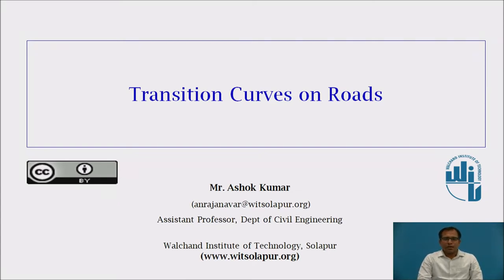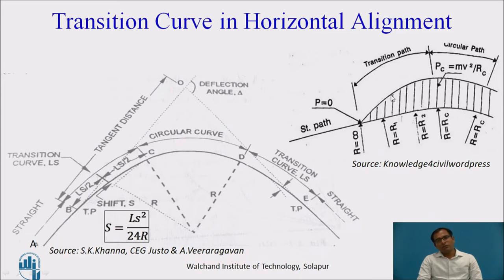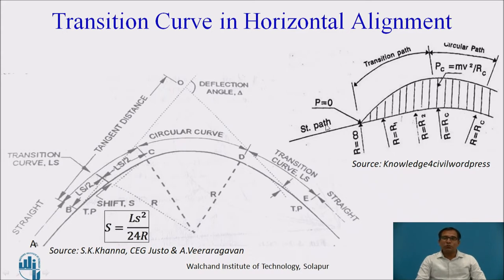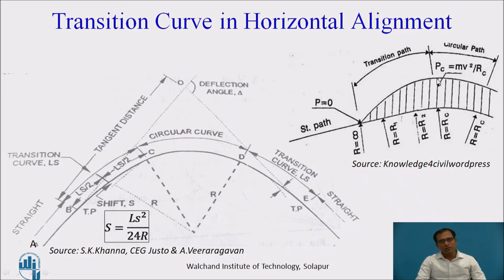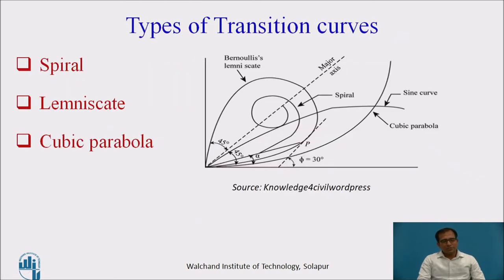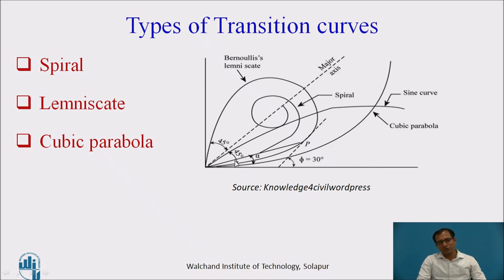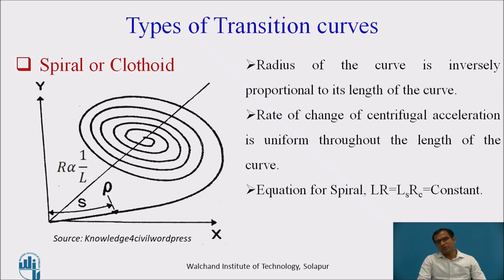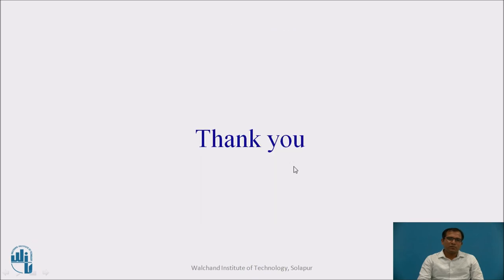Transition Curves on Roads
Ashok Kumar
Assistant Professor
Solapur